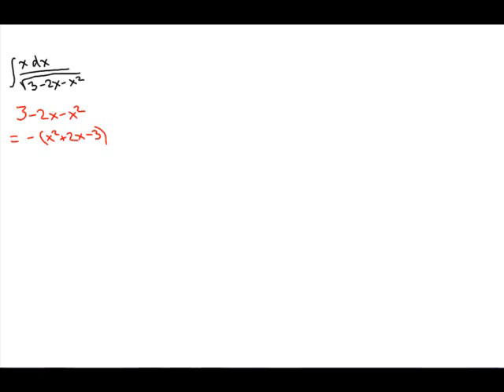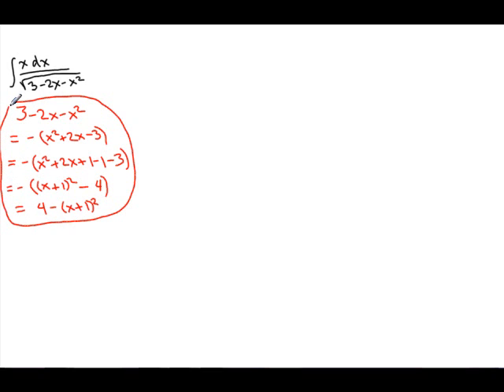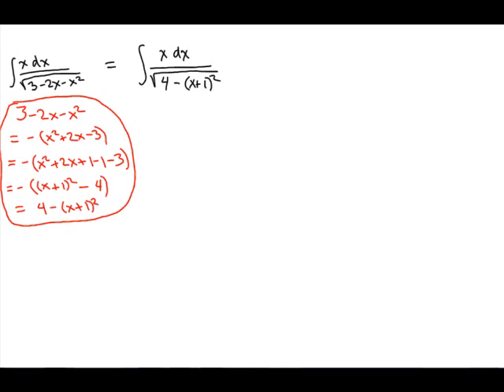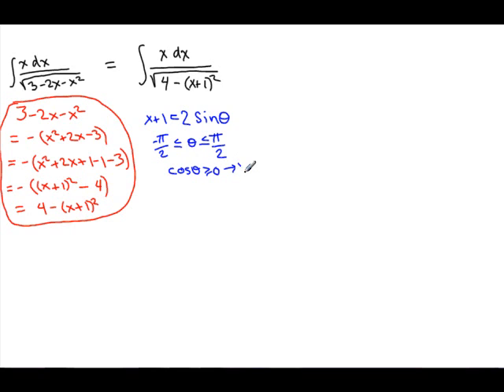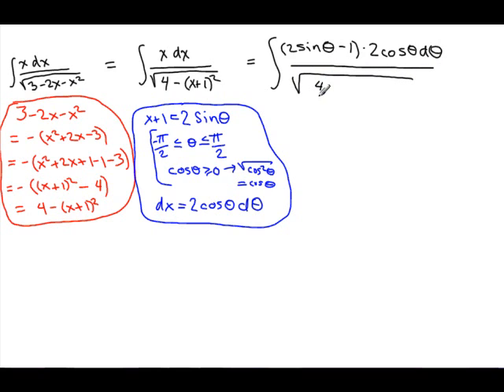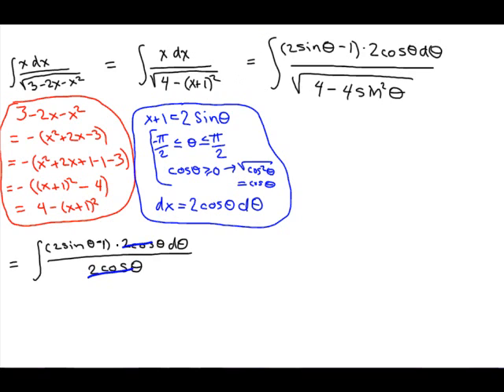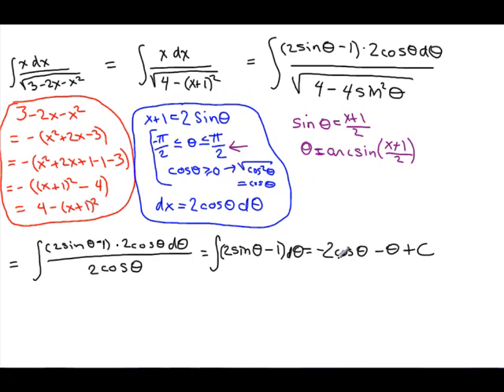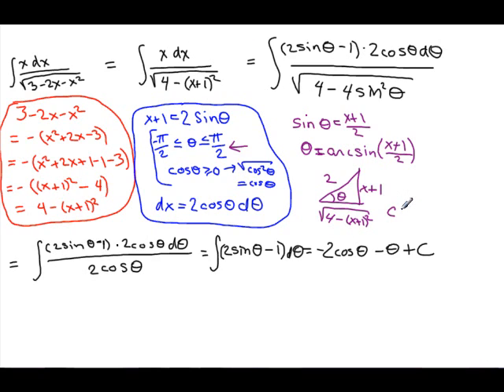Trigonometric Substitution with Completing the Square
This video is an example of using the integration technique of trigonometric substitution with completing the square.